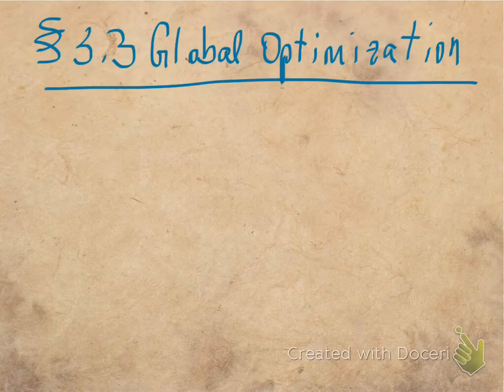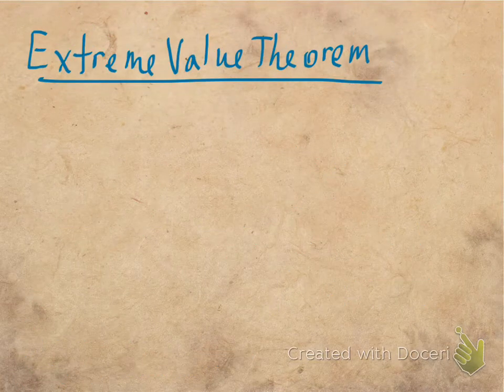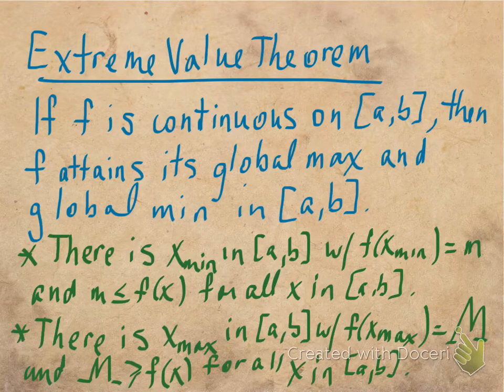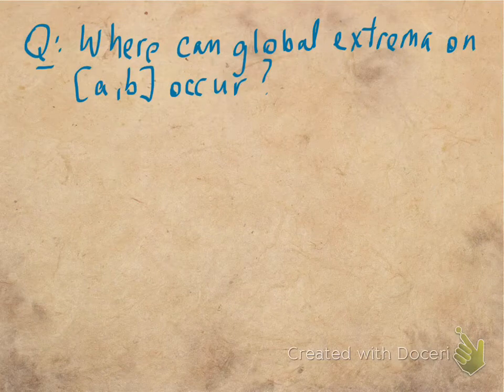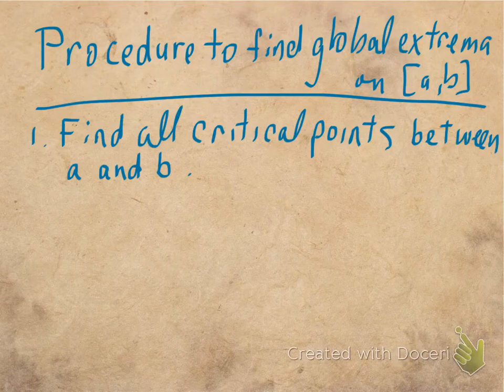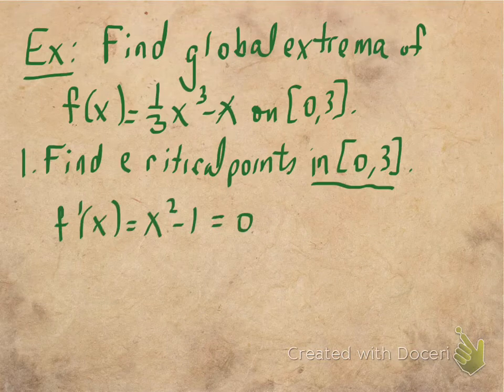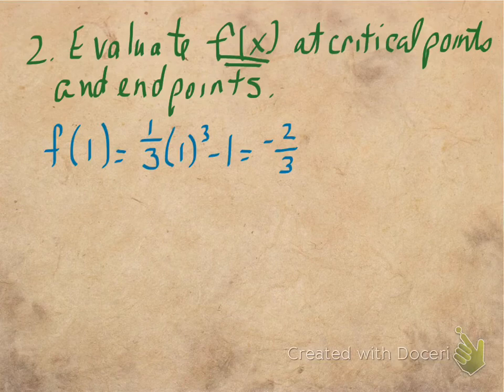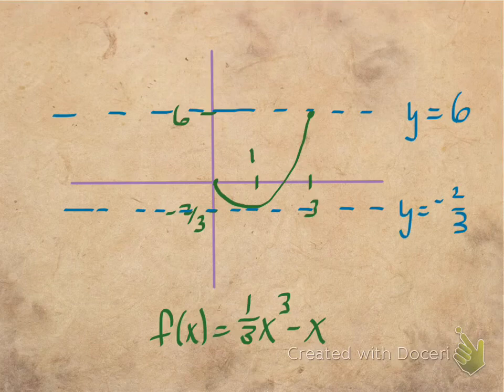Math 201 3.3